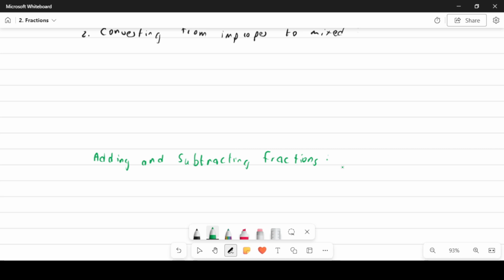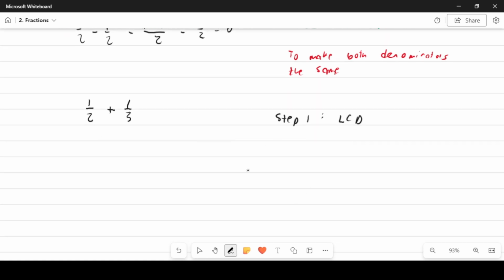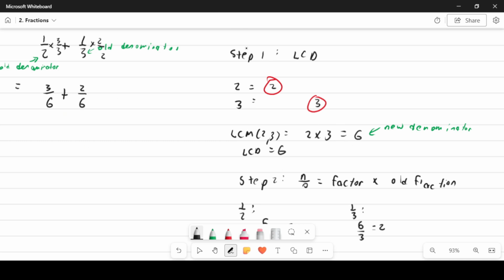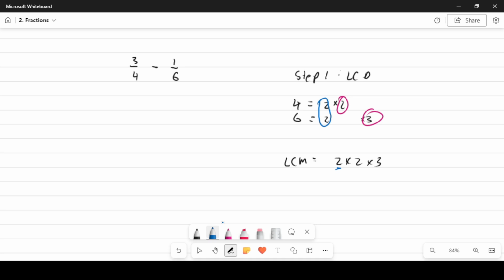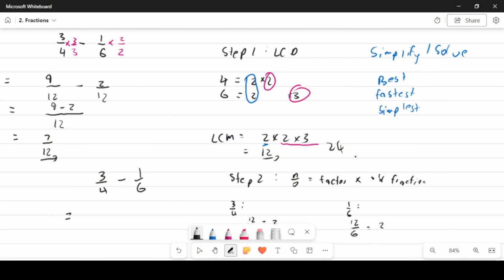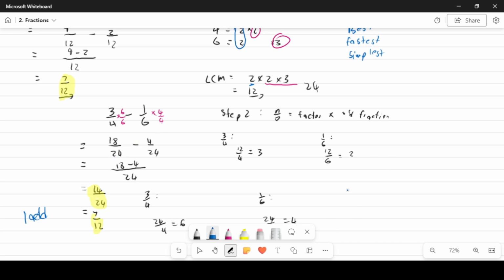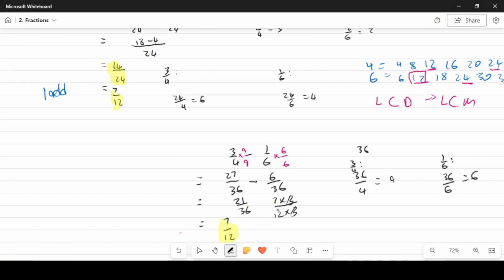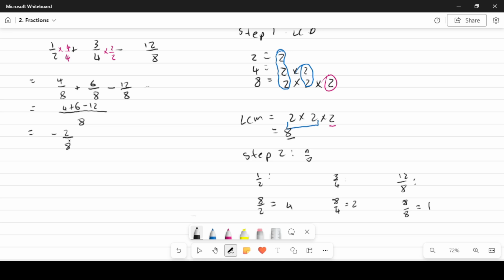3. Adding and Subtracting Fractions